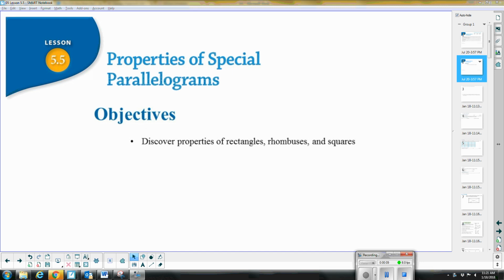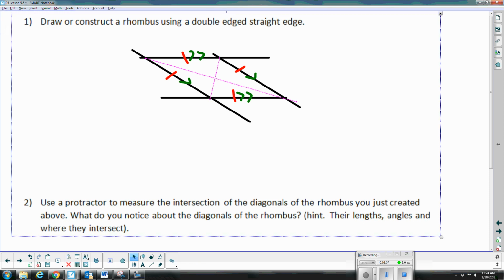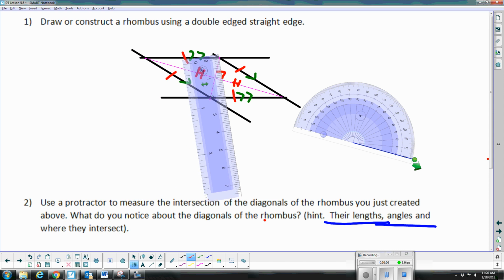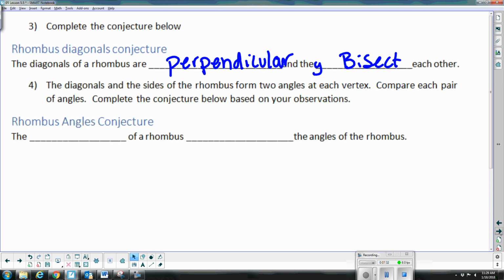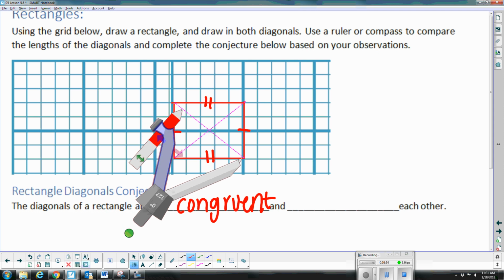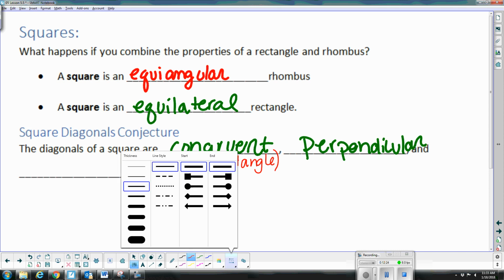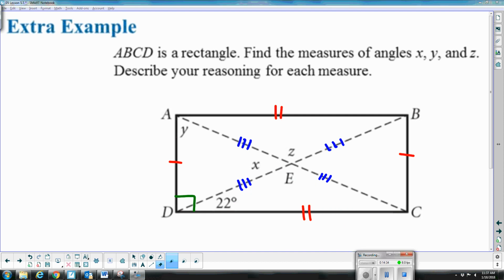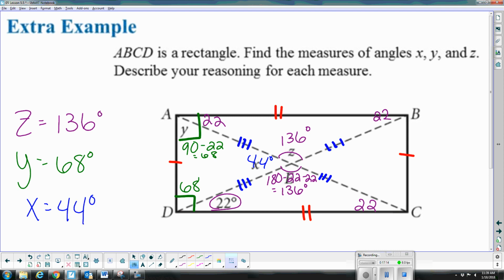Blaufuss Geometry Ch5 5